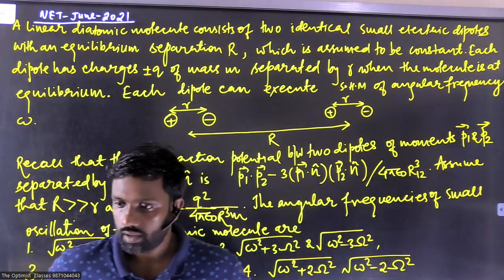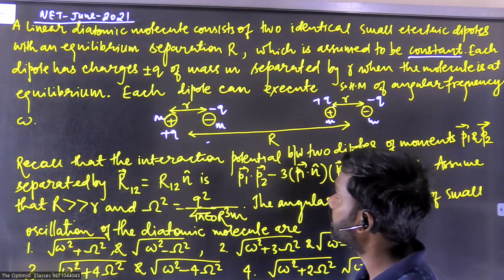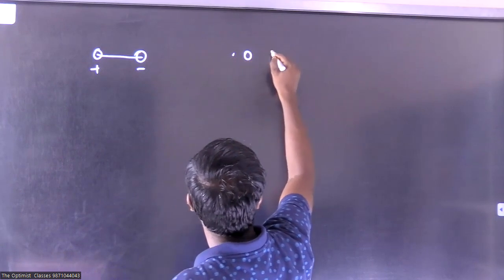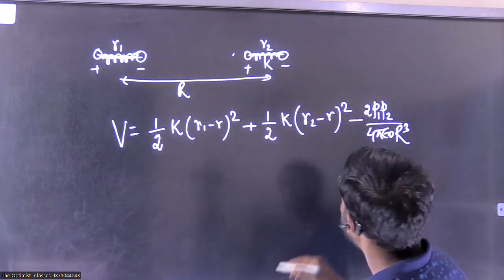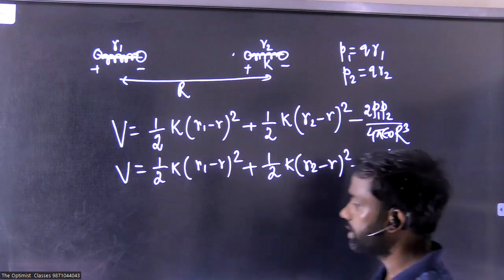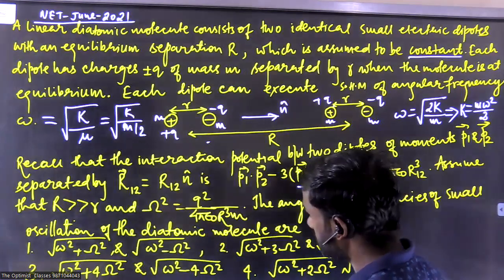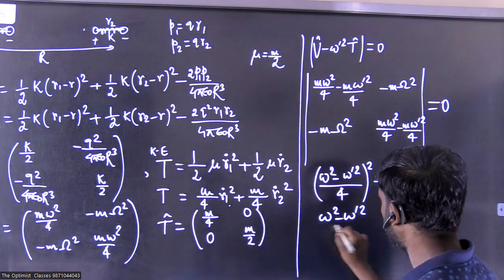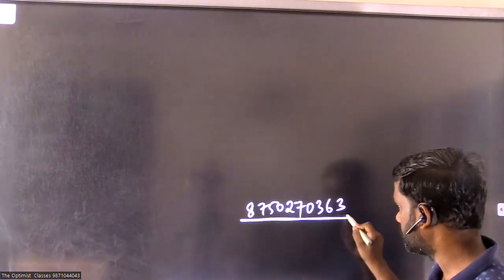A DIFFICULT QUESTION | NET PHYSICS | SHAMIM SIR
Detailed solution has been discussed.